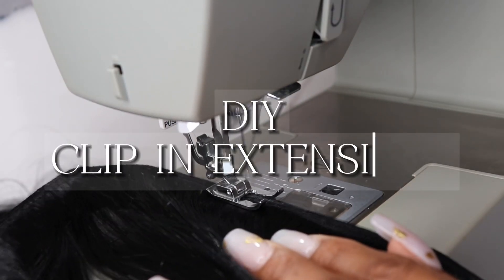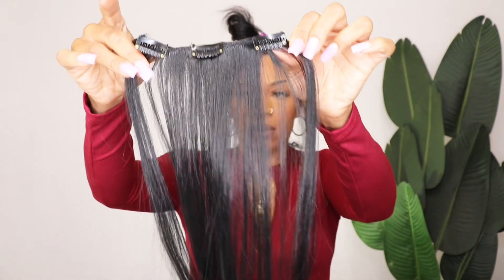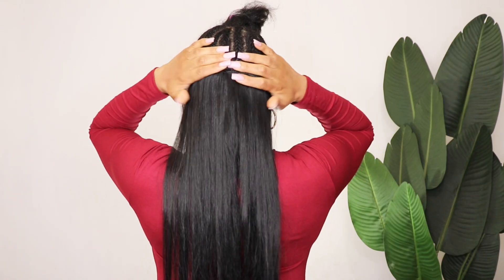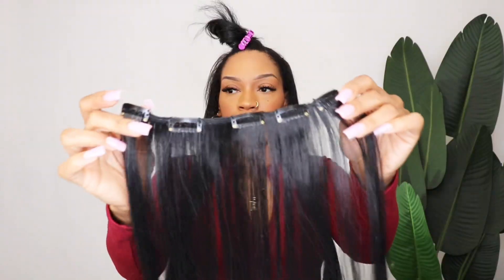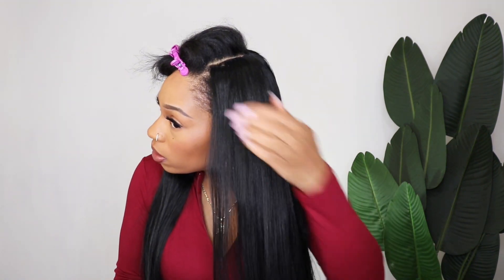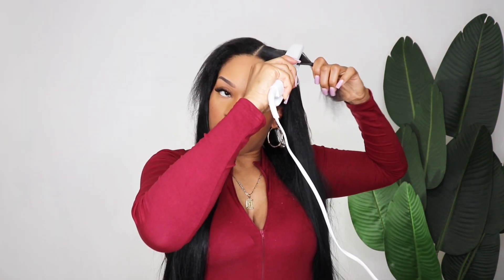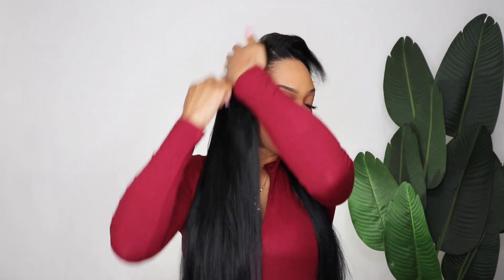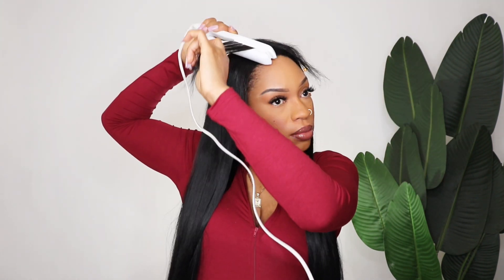DIY CLIP IN Hair EXTENSIONS ✨ ft. Organique Hair Bundles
36” Clip in Extensions Install
I used 2 straight bundles of Organique hair. Everything is linked below 💕

•Clip In Quantities & Measurements:

2 @ 10” With 5 Clips Each
2 @ 6” With 3 Clips Each
2 @ 8” With 4 Clips Each
4 @ 3” With 2 Clips Each

•Clips are placed 1 1/2 inches apart

Organique Straight Bundles

Clip In Extension Clips

Curved Weaving Needle

Weaving Thread & Needles

Small Tape Measure

No Bend Hair Clips